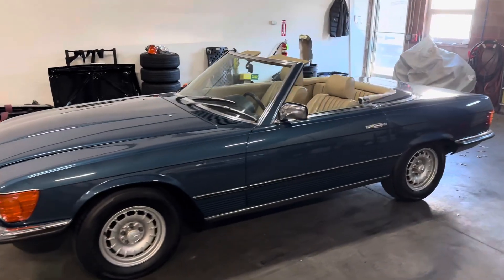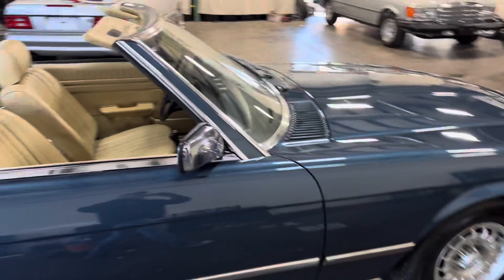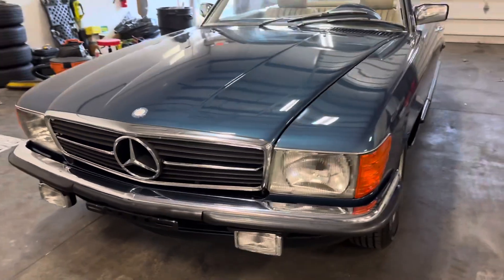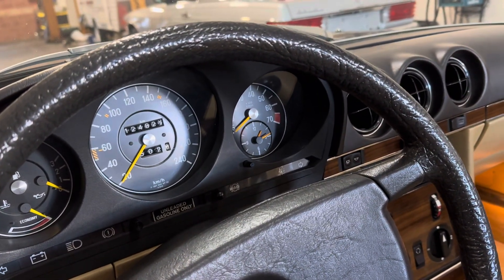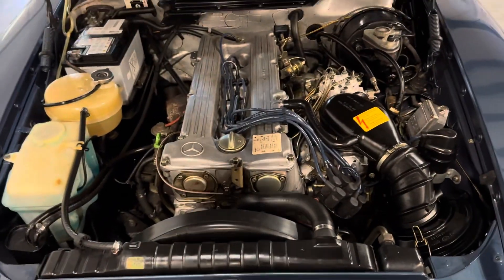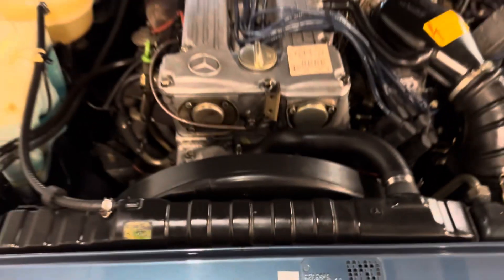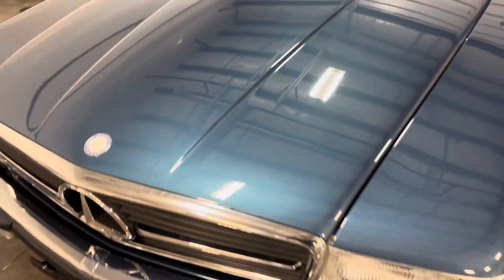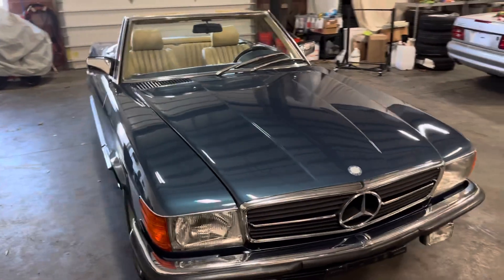1983 Mercedes-Benz 280SL Euro 5-Speed NO RESERVE auction ending today 11/18/22 1:40 PM EST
1983 Mercedes-Benz 280SL Euro 5-Speed NO RESERVE auction ending today 11/18/22 1:40 PM EST